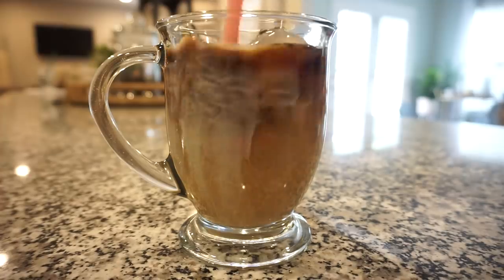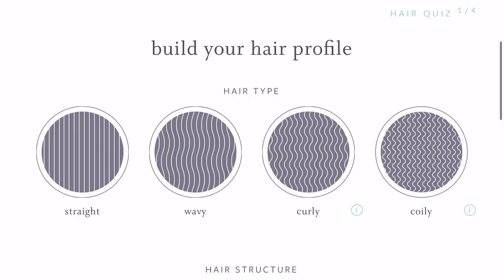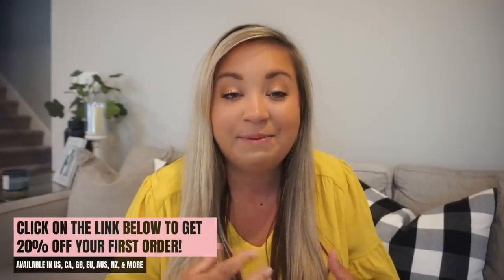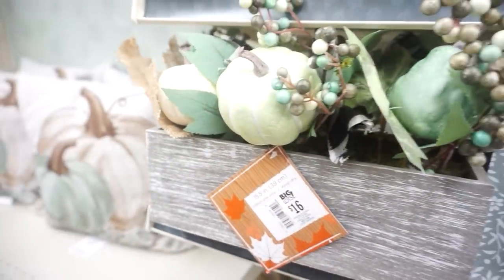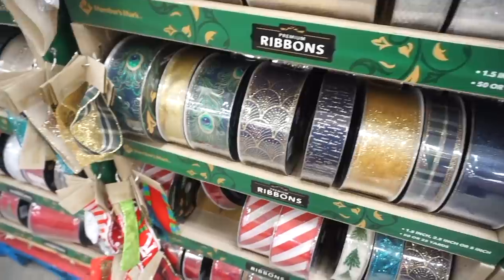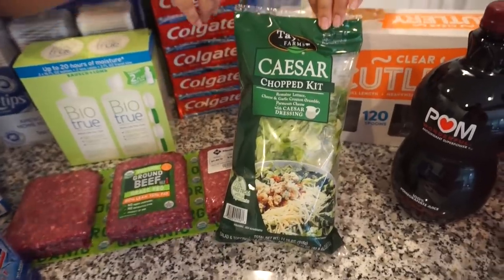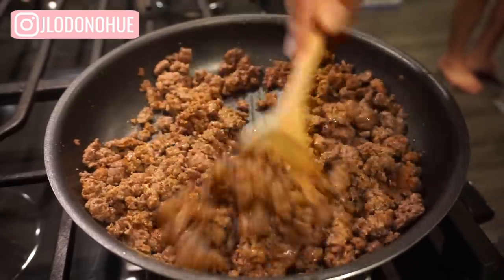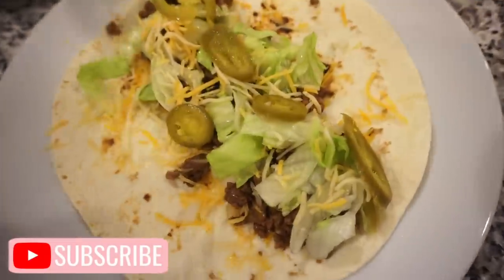DAY IN THE LIFE | FALL SHOP WITHME | HUGE SAMS CLUB HAUL | JESSICA O'DONOHUE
Come spend the day with me! Lets go shopping for Fall decor, head to Sams Club with Bunkey and lots more!

Pink cleaning gloves
Silicone Baking Mat
Electric Kettle
Garlic Press
Best Exfoliating Face Wash
Favorite Makeup Brush Set
Favorite Designer Dupe Sunglasses